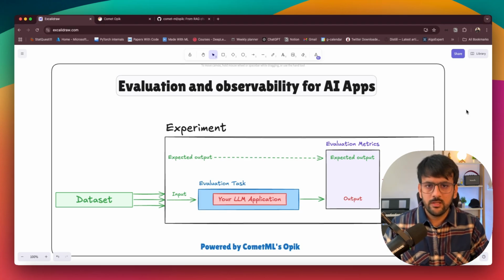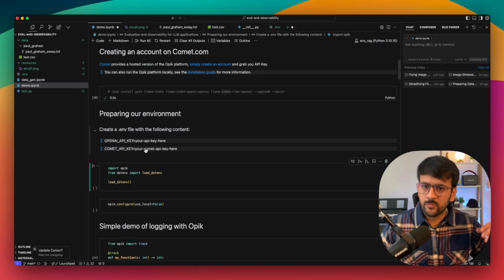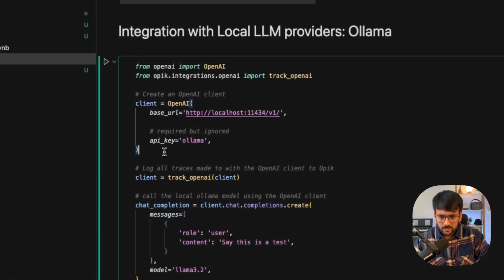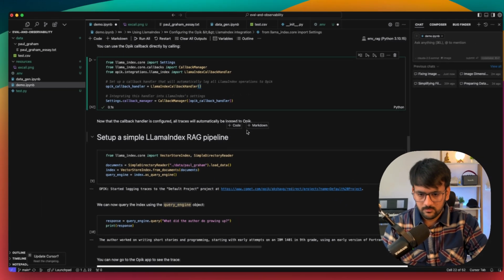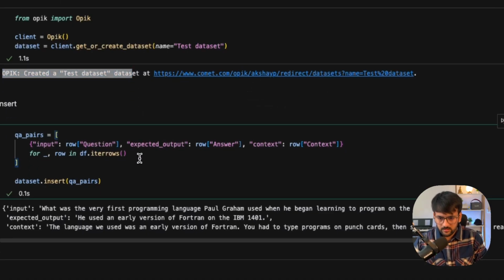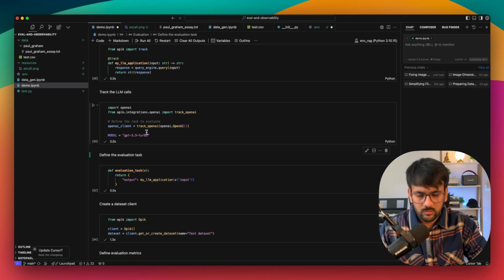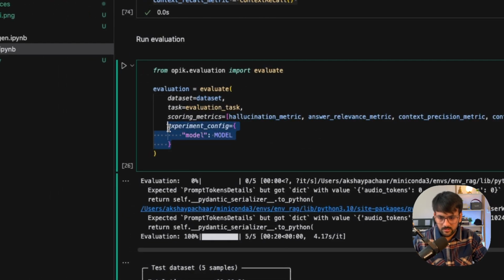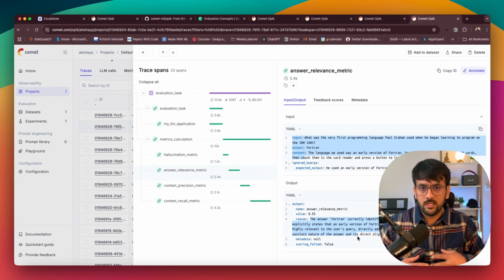Evaluate and monitor Agentic AI apps and RAG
Let's build a dashboard to evaluate and monitor your Agentic and RAG apps!

In this video, I'll guide you through creating an evaluation and observability pipeline for your AI apps using a 100% open-source tool!

Tech Stack:

- Comet's Opik to eval and monitor
- LlamaIndex to build a RAG pipeline
- Ragas for synthetic datagen

You'll learn:

- Setting up Opik
- Building a RAG pipeline
- Creating an eval dataset
- Evaluating the RAG pipeline
- Monitoring all activities during the process

It's a hands on demo with code and step-by-step guide to do everything listed above.

CometML's Opik is fully open-source, offering the most Pythonic and easiest way to monitor LLM apps.

Don't forget to Start it! 🌟